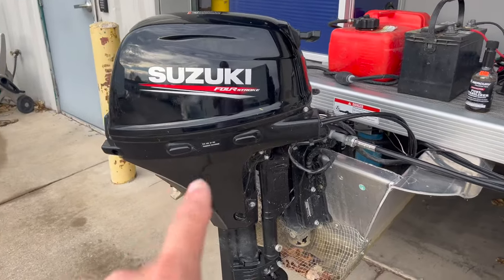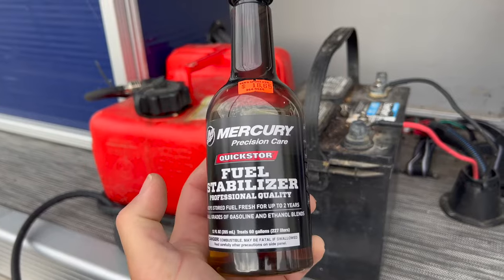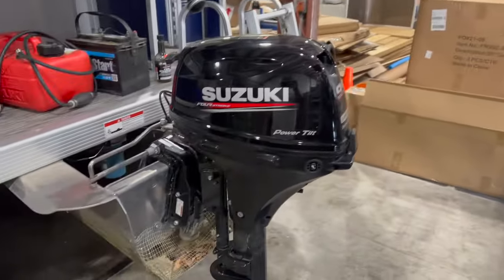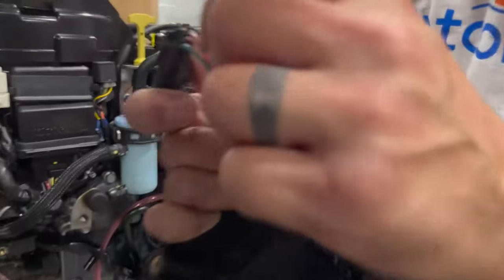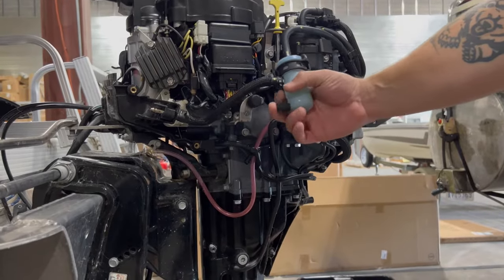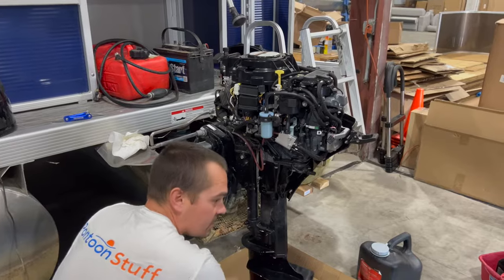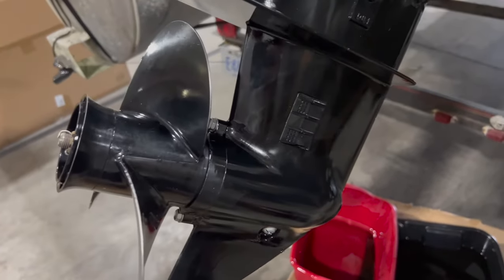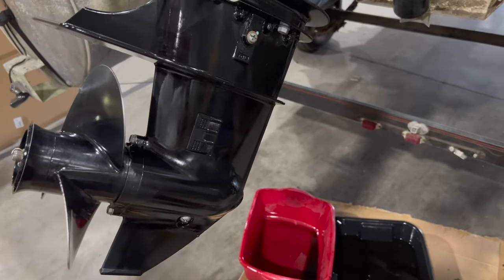Oil Change for Suzuki Outboards 9.9 hp, 15 hp, & 20 hp - Winterization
Follow these steps to perform an oil change (and lower unit lube change) on any of the newer style Suzuki 9.9 hp, 15 hp, and 20 hp. We're referring to the fuel injected, twin cylinder models. The same process can be followed for tiller models, long shaft, short shaft, manual and power tilt. The engine block and components are essentially the same when it comes to an oil and gear lube change. These happen to be 2020 and 2021 model year motors that we're working on in the video. Always double check the parts and part numbers with the schematic and what the factory calls for on your outboard! I hope this gives you the know-how to do the job yourself at home and that it helps save you some cash when it's time for an oil change on your motor.

From this video, the Suzuki Engine Oil Filter part #: 16510-45H10